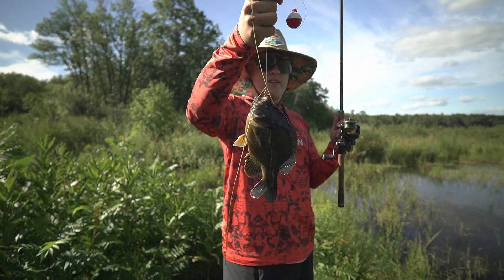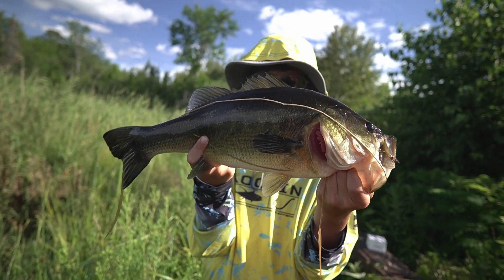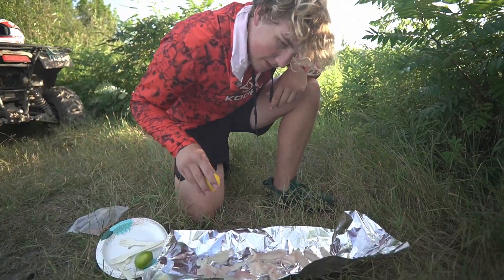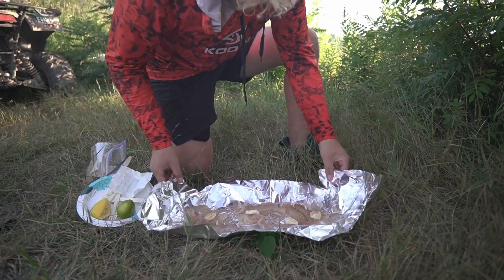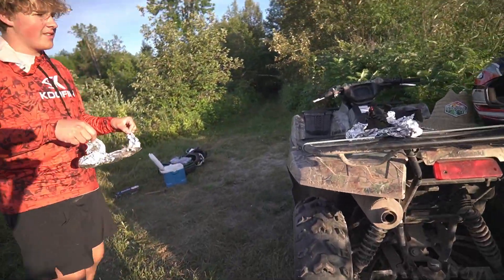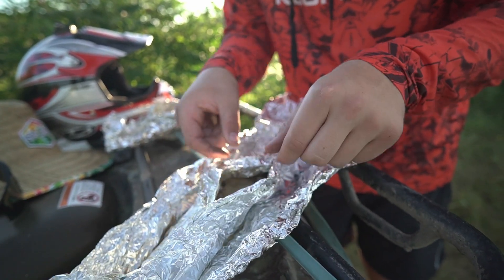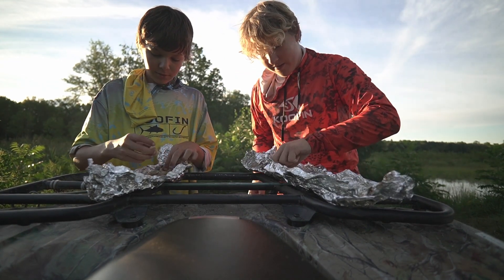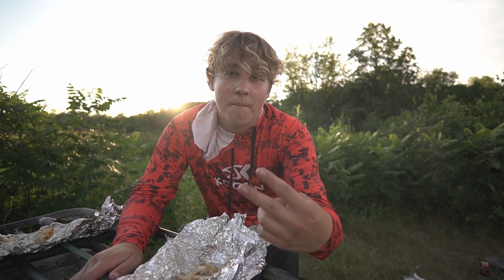Giant Sunfish Catch N Cook!!!!!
hope you guys enjoyed the video, if you want me to make another catch n cook video let me know, have a great rest of your day:)